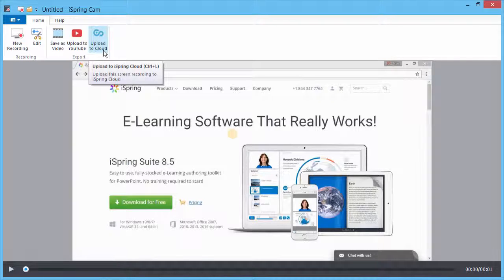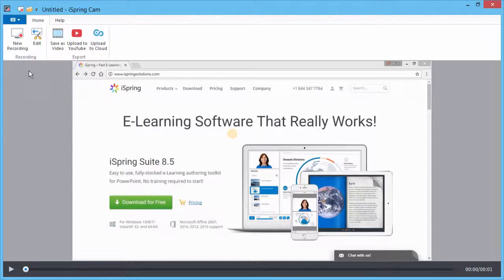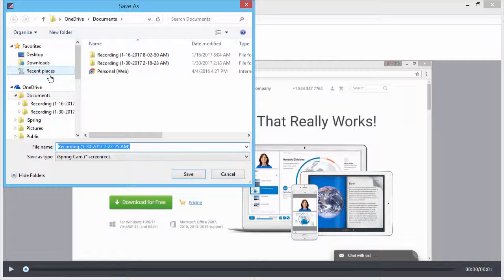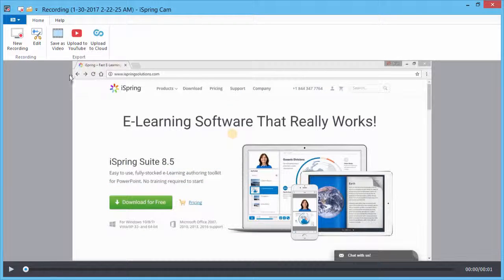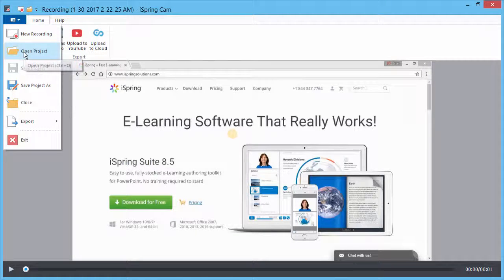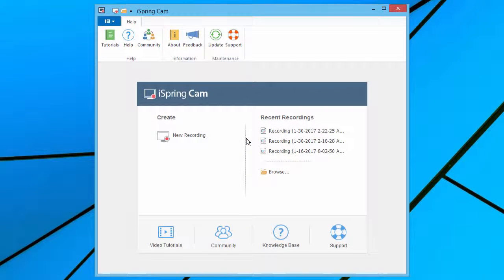How to Save a Project File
This tutorial shows you how to save a project file in iSpring Cam.